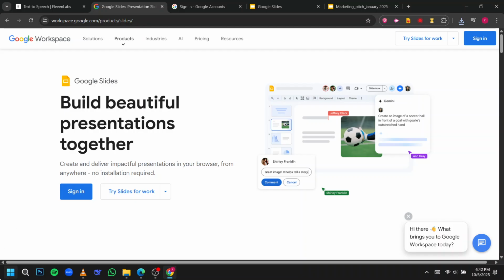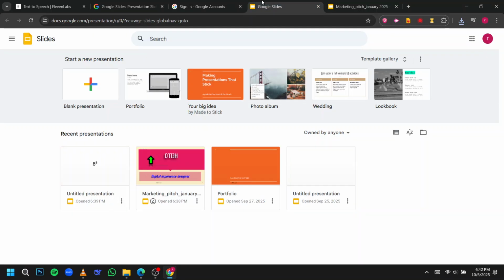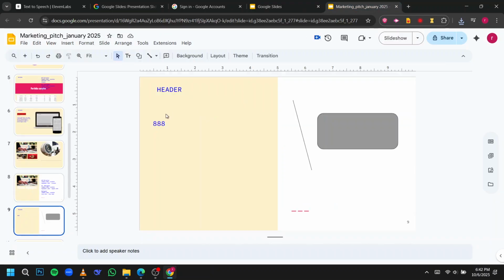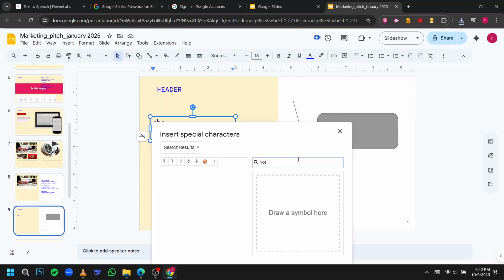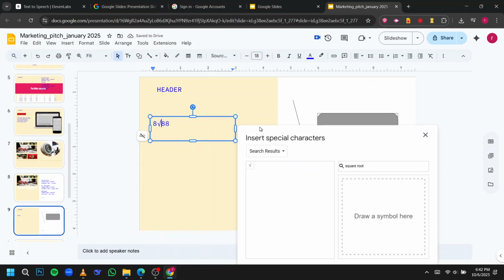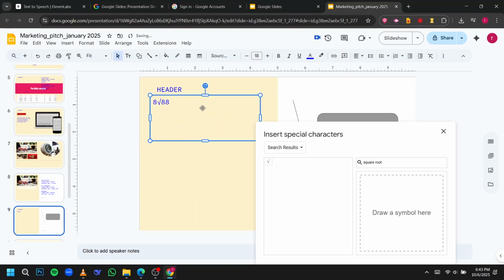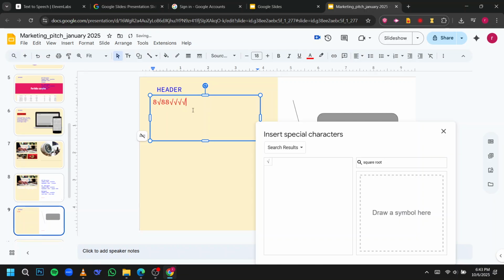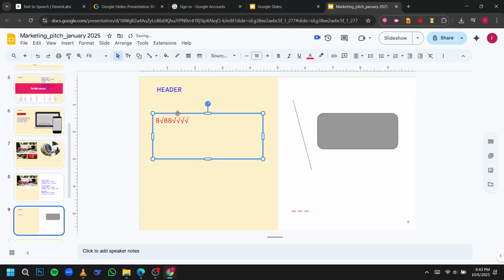How to Insert Square Root Symbol in Google Slides - 2025 (fast & Easy)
How to Insert Square Root Symbol in Google Slides
In this video, you will learn how to insert the square root symbol in Google Slides quickly and easily. We’ll show you step-by-step methods to add the square root sign using shortcuts, special characters, and equation tools, so your presentations look professional and accurate. This tutorial also covers tips for formatting math symbols in Google Slides, making it simple to include formulas, math expressions, and scientific notation.